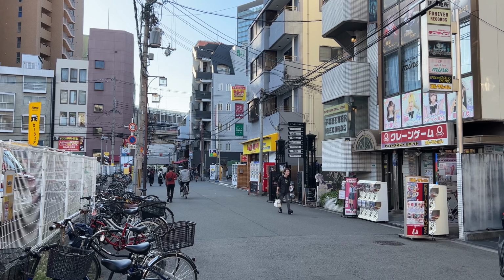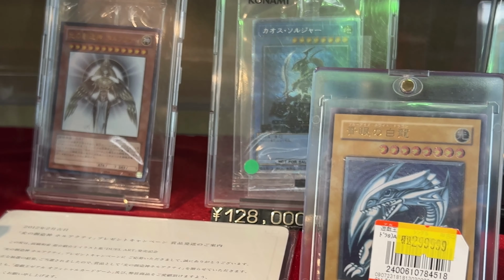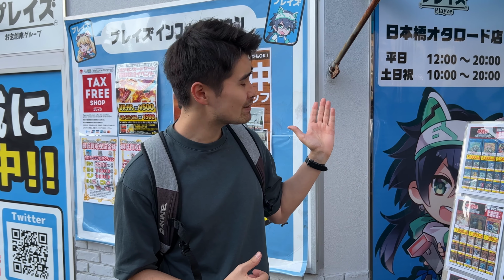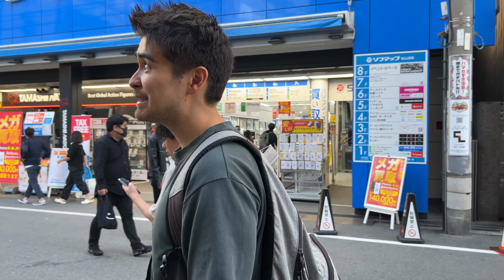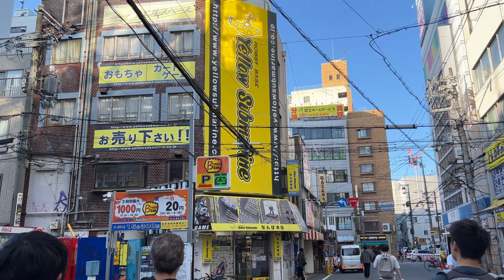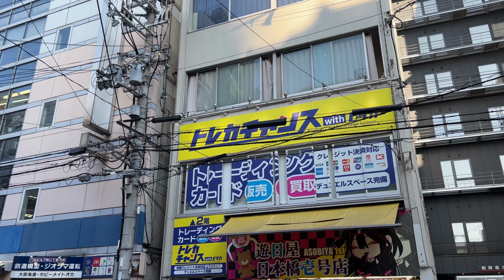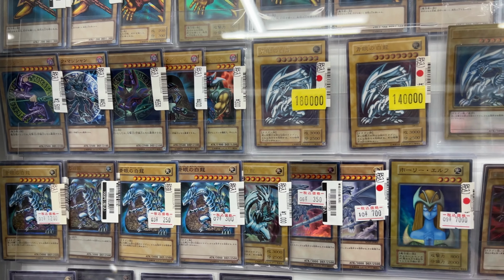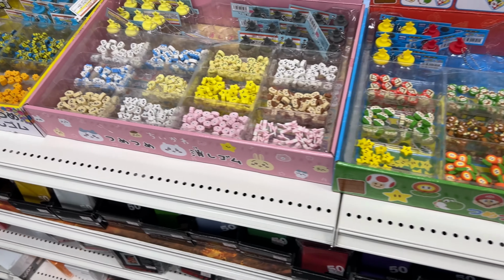ONE of the RAREST OCG Yugioh Cards FOUND in Osaka!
Join my Whatsapp community message me your number on 👨‍👩‍👧

Leave me a message on Instagram!
➡️ bilingual_duelist
➡️ bilingualduelistsales

My Cardmarket profile!

Couldnt find what you were looking for?
I have more things that are not listed yet!
➡️➡️➡️➡️➡️➡️ Bilingual Duelist ◀️◀️◀️◀️◀️◀️

Music used in this video:
About this no copyright happy background music for videos:

"Roa - Lights" ist unter einem Free To Use on YouTube Lizenz

Tobu - Higher